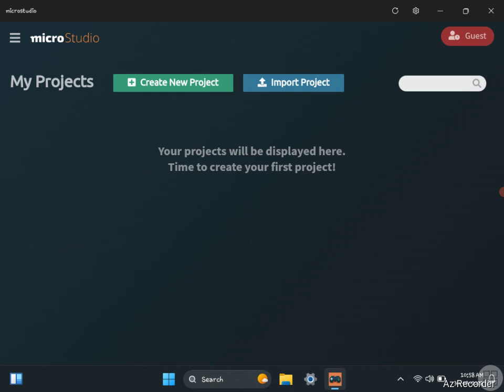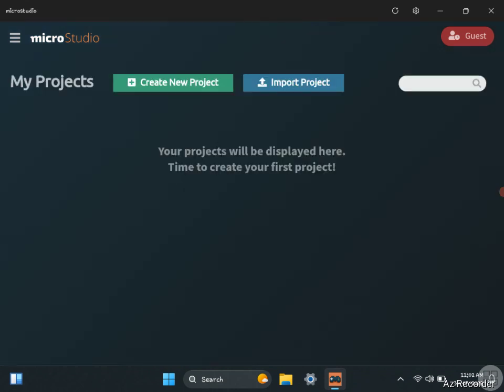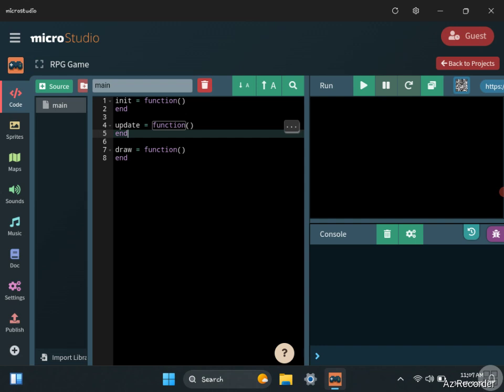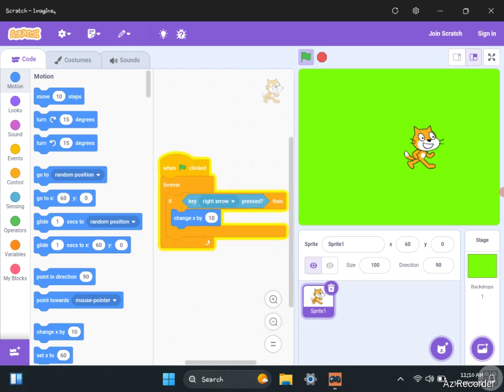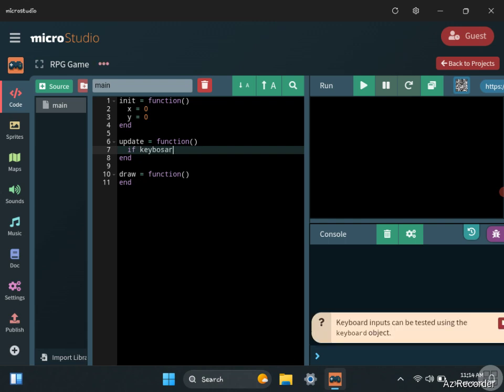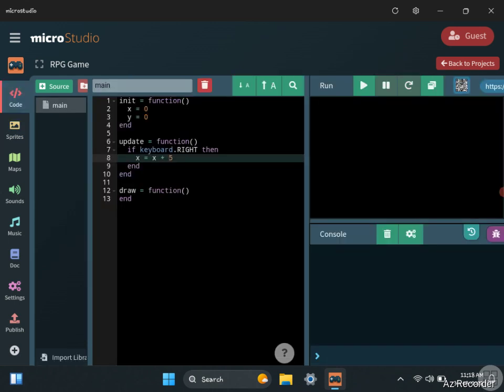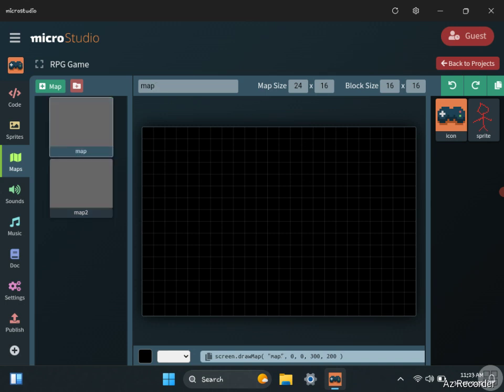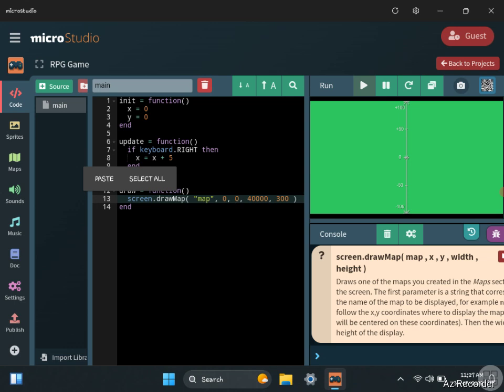Microscript In 30-Hours One Shot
So Freinds the translation is:

1.Motion Blocks
A. Move 10 steps = x = x + 10
B. Go to x:0 y:0 = x = 0 y = 0
C. Point In Direction 90 = angle = 90

2.look Blocks
A. Change color effect by 23 = screen.setTintColor("rgb(255,0,0 )")
B. hide/show = visible = 0 visible = 1
C. Say hello = screen.drawText( "Hello!", x, y, 20,"white")

3. Events Blocks
A. When Green Flag Clicked = init = function()
                                                    End
B. Broadcast massage [hello] = massage = hello (it is usually handled with variables)

4.Control Blocks
A. Forever = update = function()... End
B. If [...] then = if (like:keyboard.SPACE) Then... End
C. Repeat (10) = for i=1 to 10... End

5.Sensing Blocks
A. Touching Mouse Pointer or Cursor = handled with a variable which is mouse.x and mouse.y
B. Key Space Pressed = keyboard.SPACE
C. Mouse.x /mouse.y = mouse.x/ mouse.y

I hope you will practise
And you know what I have a microstudio account and if you want to play my game so you can here: